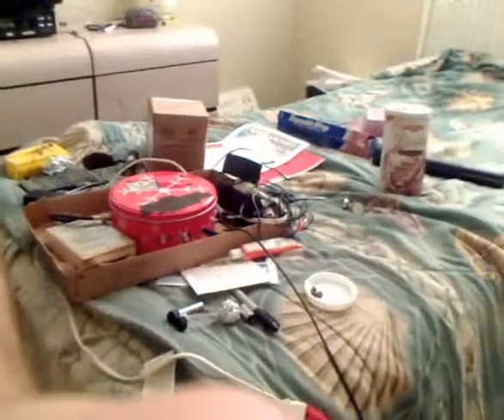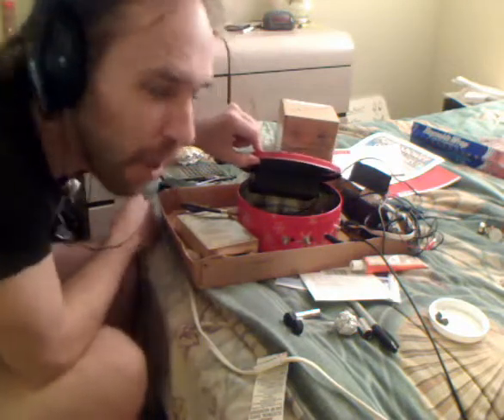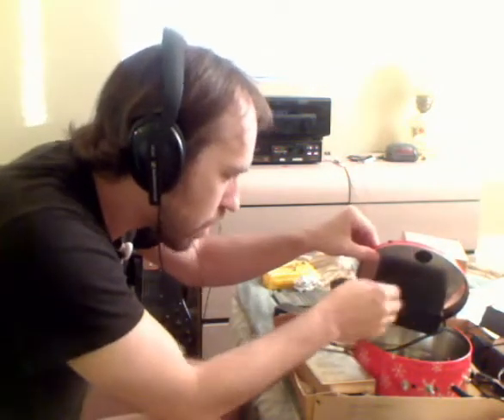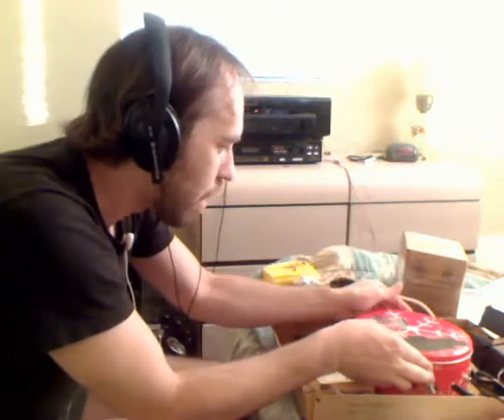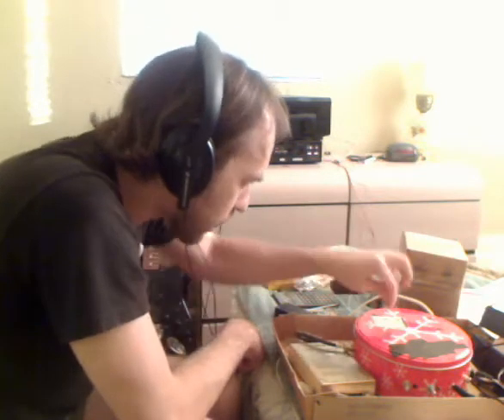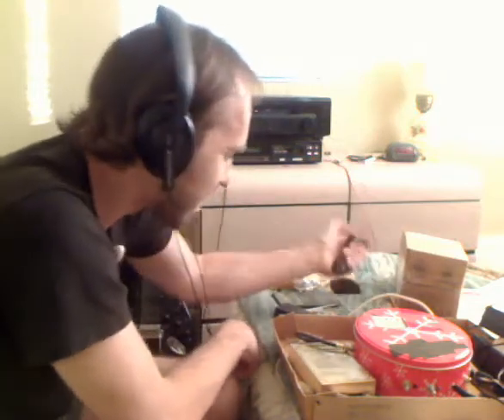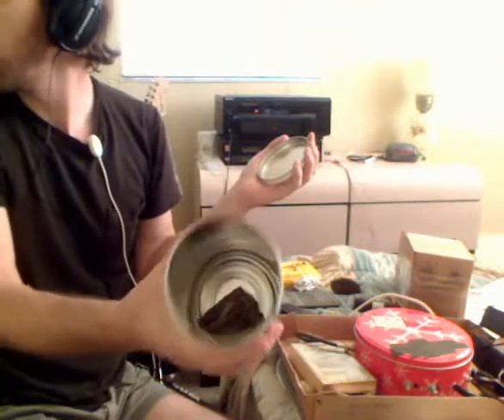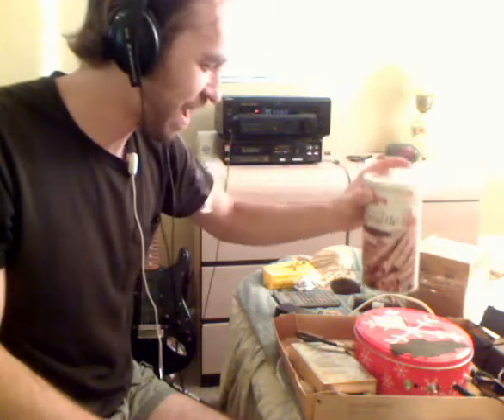Project Arcturus Update 5-26-10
A walkthrough of Project Arcturus as strictly a scintillating radiation detector. I show the changes since the previous video, inside and out, and then give a lively demo of Americium 241, Uranium 238, and a rather large and scary chunk of Thorite mineral. Enjoy! :-)